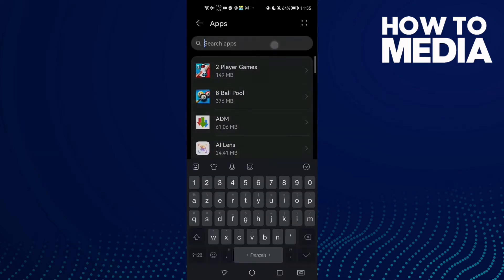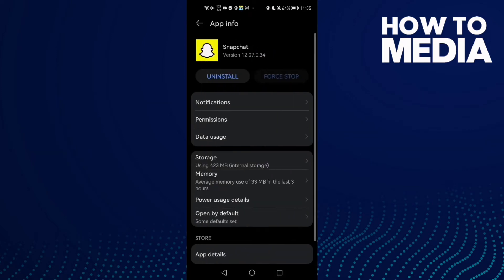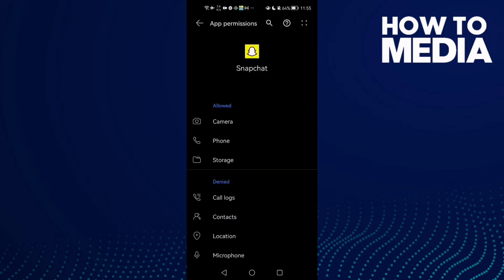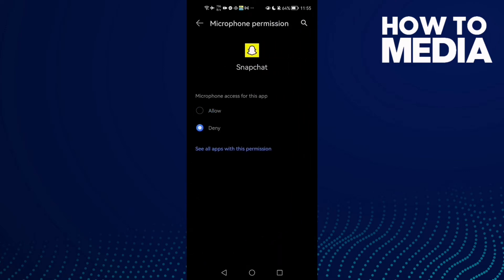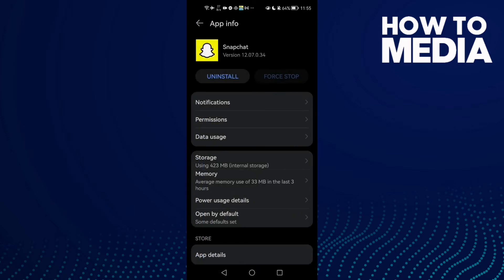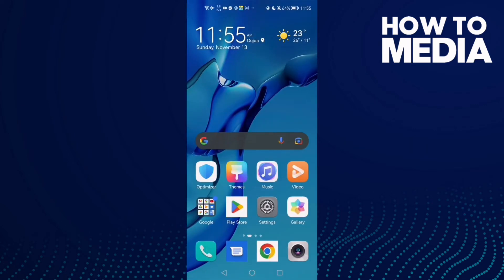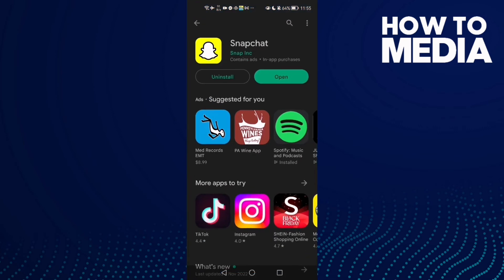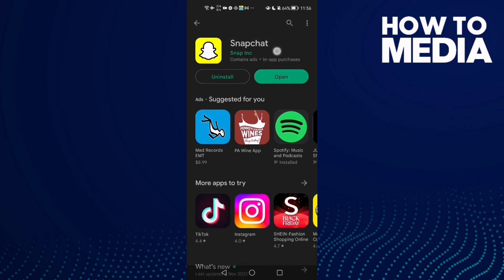How to Fix Snapchat Call Audio Problem on any Android Phone - Mobile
in this video we discuss :